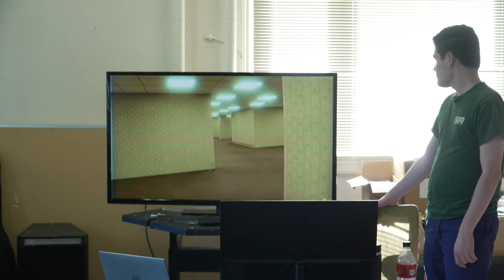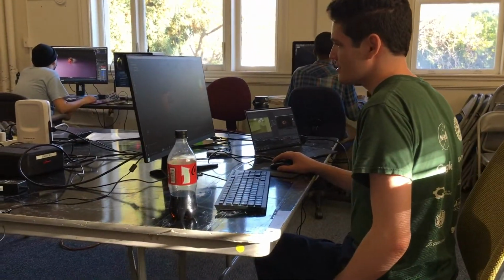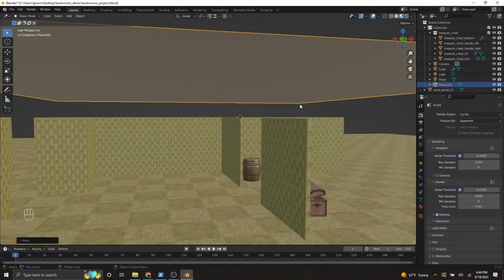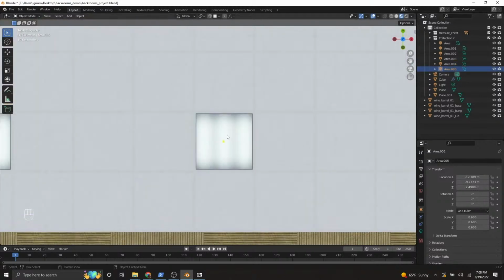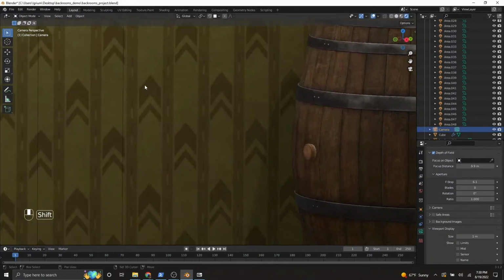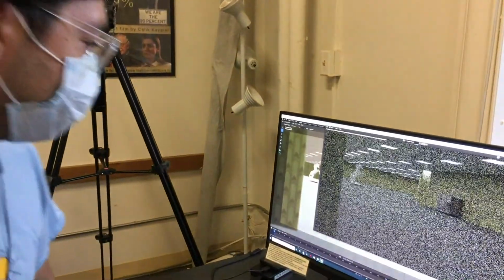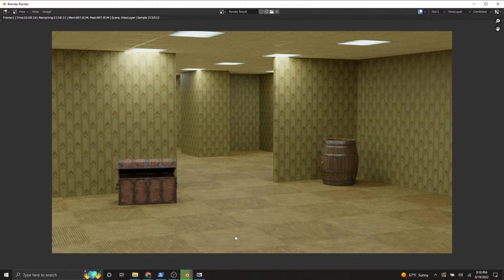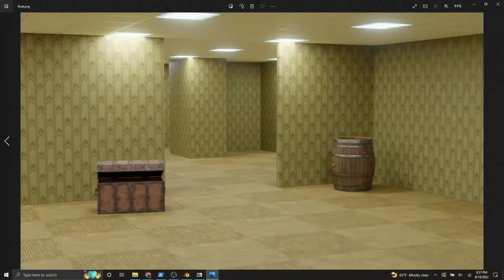Introduction to Blender Part 3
Part 2 of BCM's new class for Blender, a free and open source computer graphics software.  Part 1